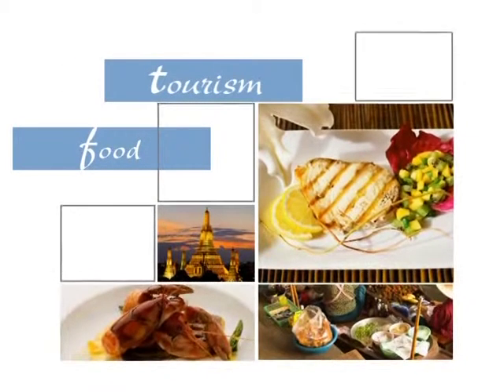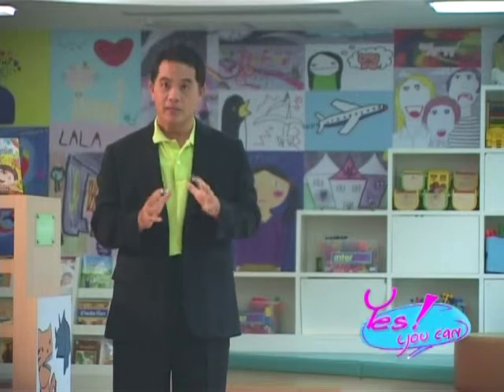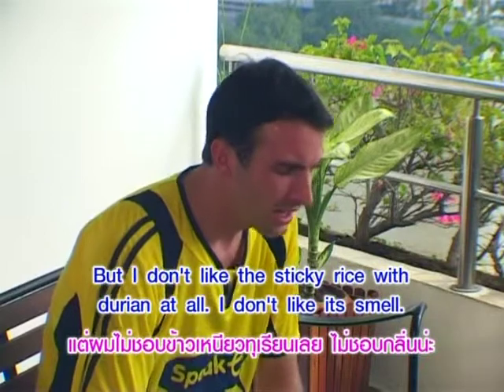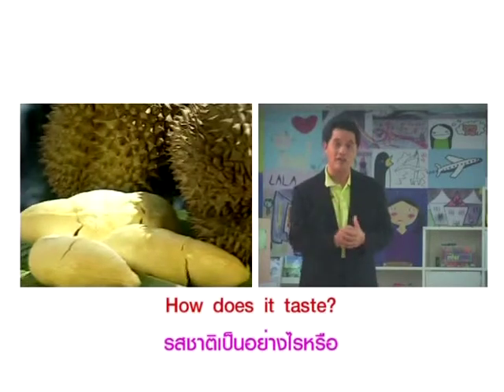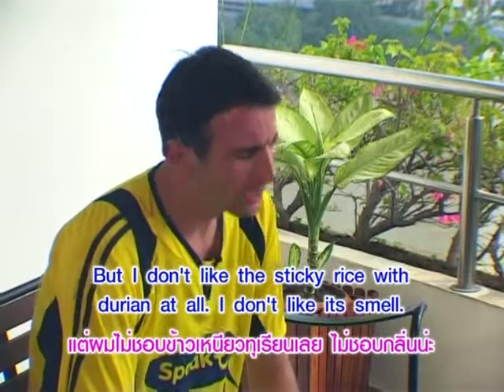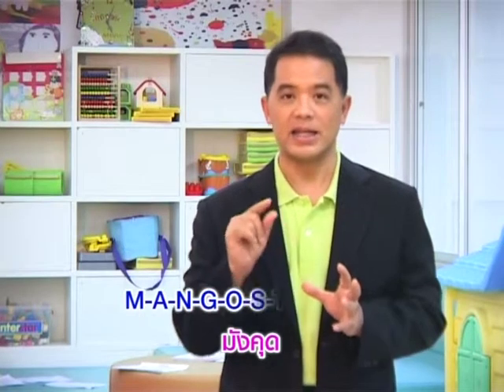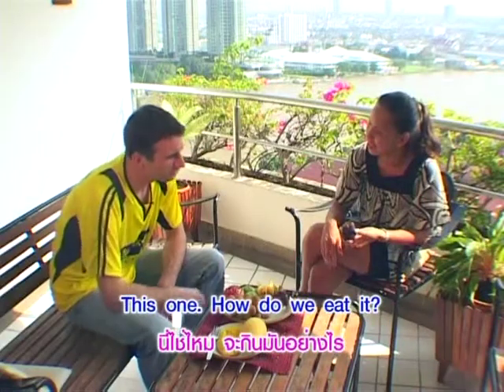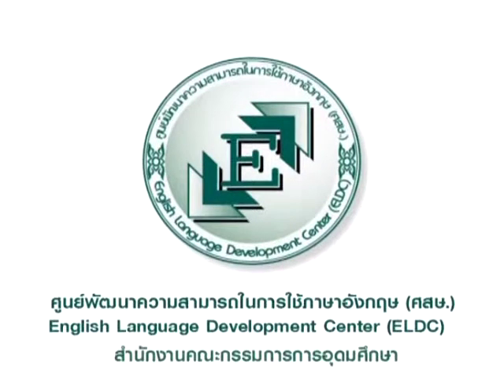Yes You Can ไทยฟรุ๊ต...สุดยอด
หมวดอุตสาหกรรมท่องเที่ยว ตอนที่ 13 ไทยฟรุ๊ต...สุดยอด
รายการสอนภาษาอังกฤษ Yes! You Can. ผลิตเมื่อปี พ.ศ. 2553
เผยแพร่ต่อโดย โครงการมหาวิทยาลัยไซเบอร์ไทย สำนักงานคณะกรรมการการอุดมศึกษา